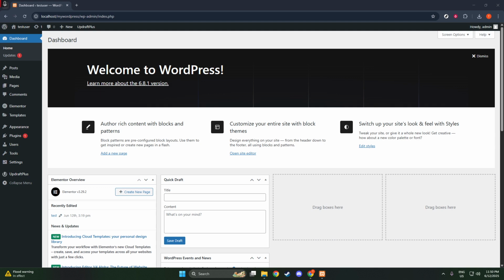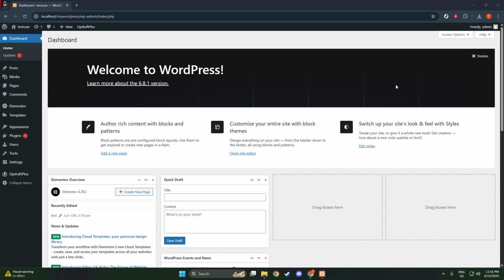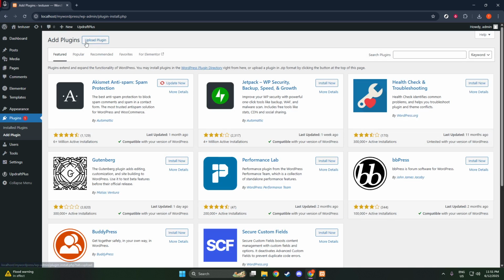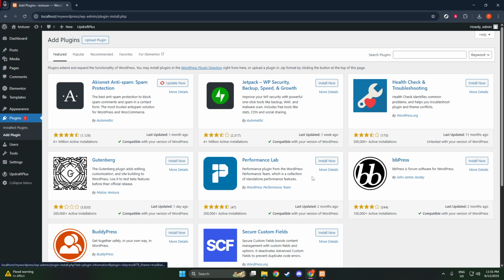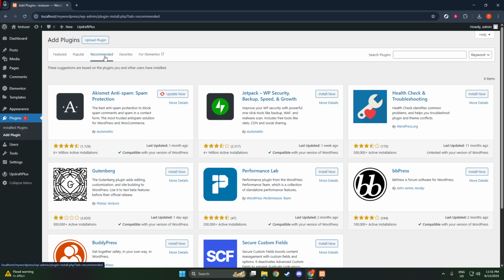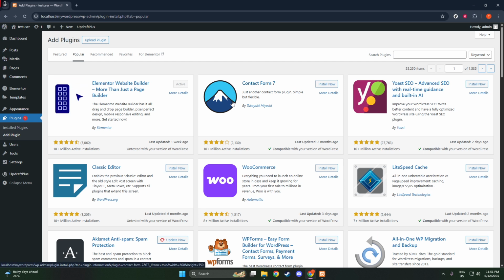How to Install Plugin in Wordpress [2026 Full Guide]